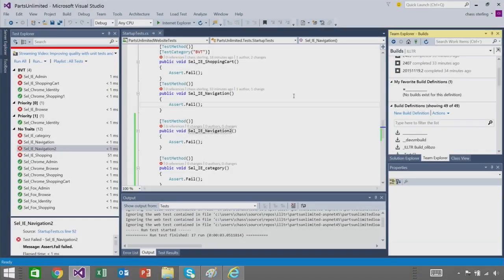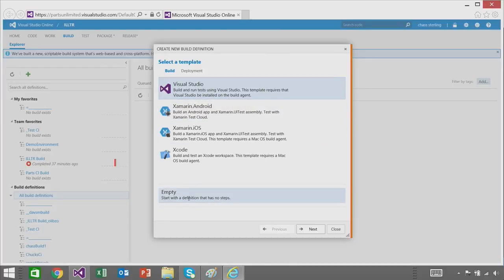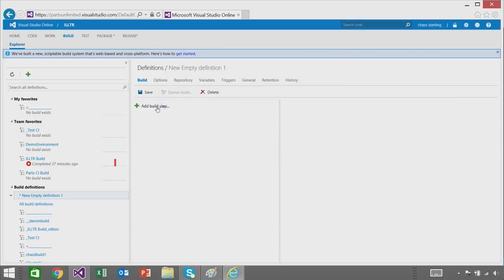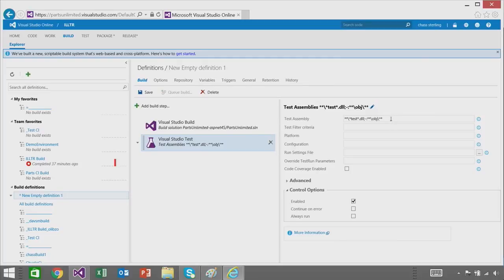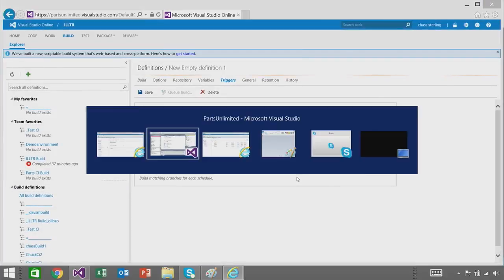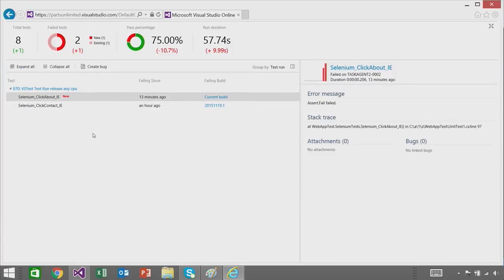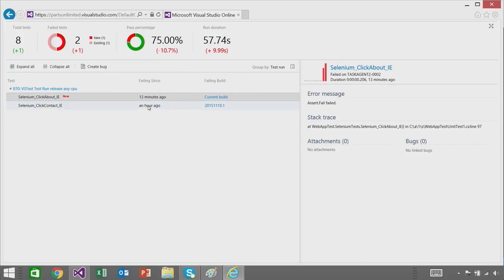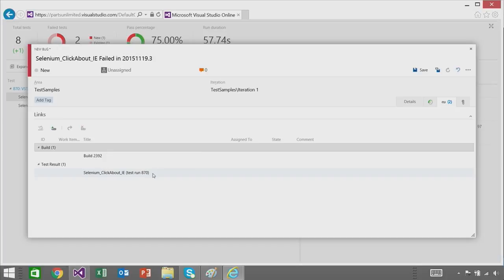Unit Testing from CI Build with Visual Studio Team Services